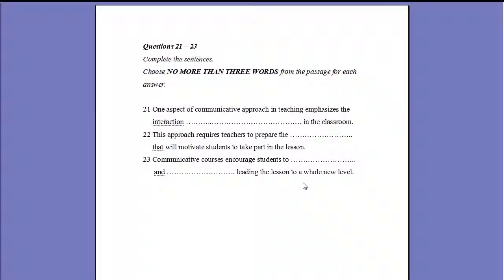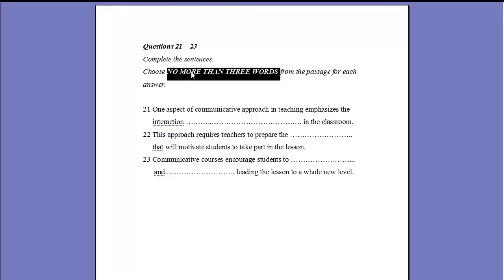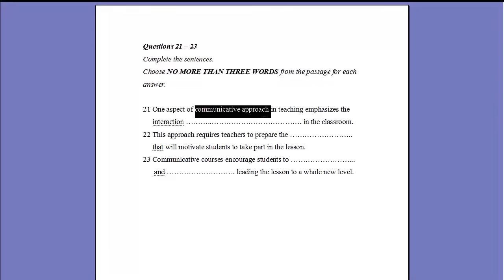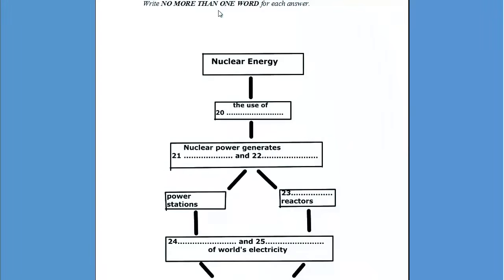IELTS Reading: TIPS for Completion tasks - english video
Get 7+ Guaranteed!

Three tips you should keep in mind when you fill in any completion task in IELTS Reading! (note, sentence, flow-chart, summary, and table-completion tasks).